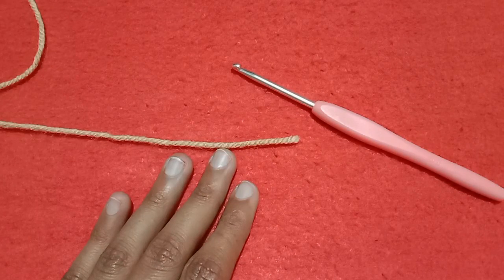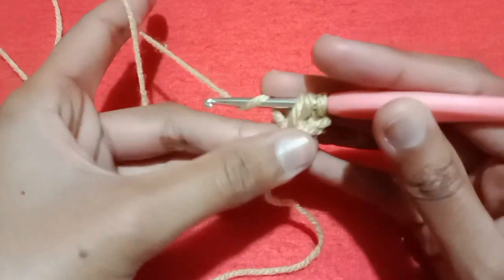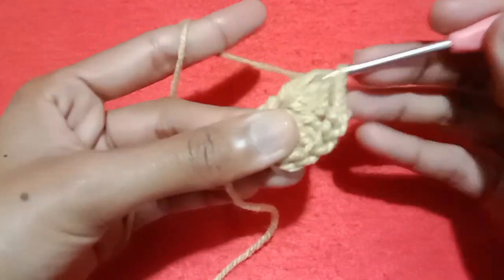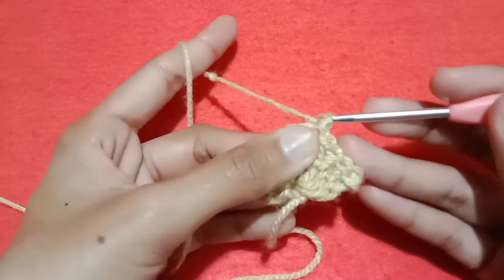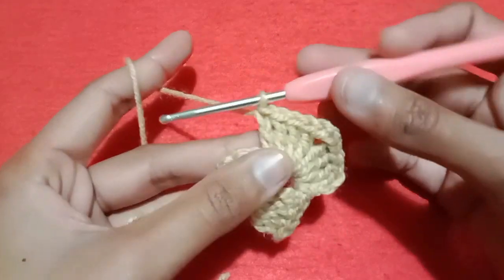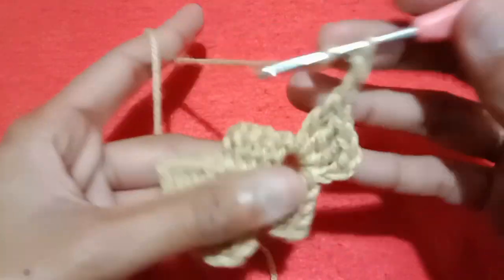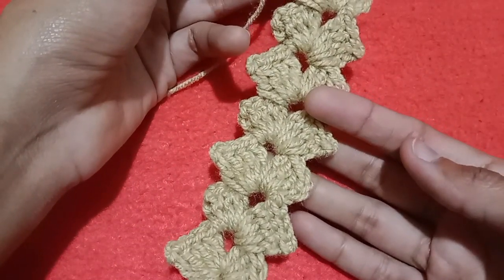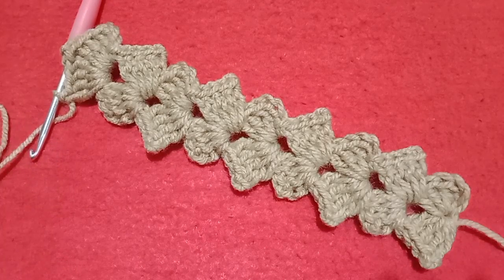How to crochet a shell 🐚 stitch cord for baby headbands pattern for beginners/ DIY/tutorial/diy